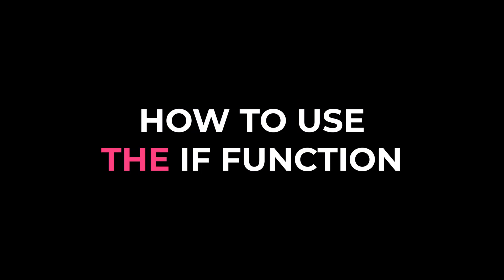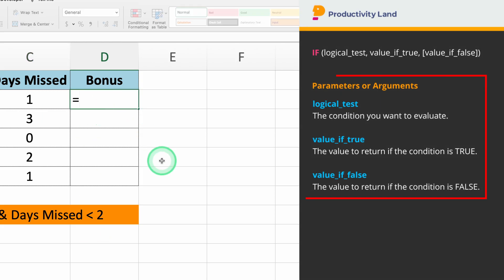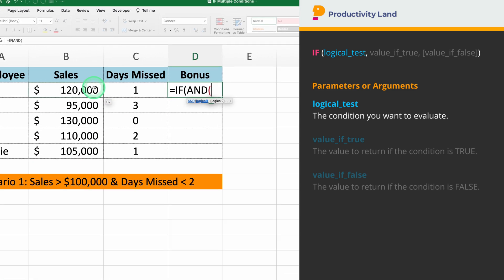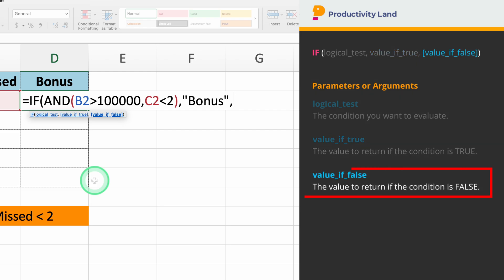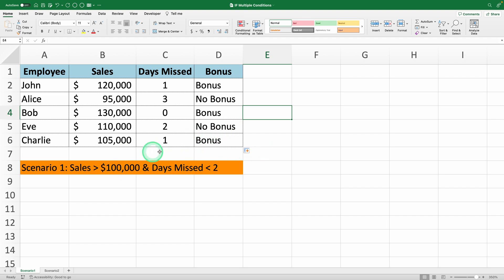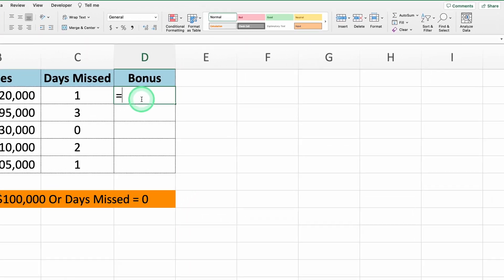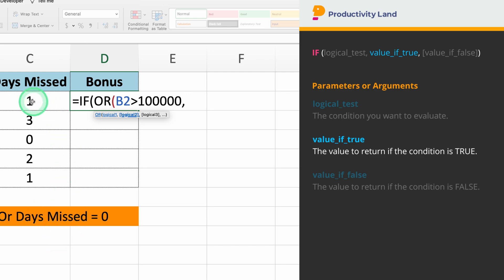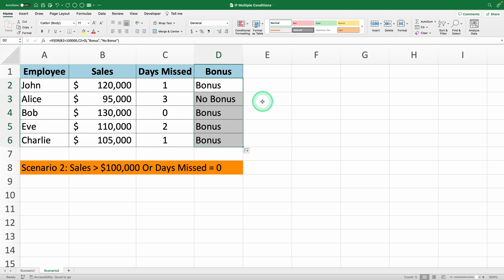How to Use the IF Function with Multiple Conditions in Just 4 Minutes 📊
How to use the IF function with multiple conditions in Excel: Discover how to test multiple criteria and return different values efficiently. This tutorial will teach you to use the IF function in Excel with multiple conditions effectively.

In this video, you'll learn how to use the IF formula with multiple conditions in Excel to determine bonuses for employees based on their sales and attendance. We'll start with a simple table of employee data.

By entering a quick formula, you'll see how the IF statement in Excel with multiple conditions works in practice.

If you're wondering how to apply this function to multiple cells, we've got you covered. Simply double-click the bottom right corner of the cell with the formula, and Excel will fill it down for you. This method shows how to use multiple IF statements in Excel with text for different scenarios.

You'll also learn how to use the IF with two conditions in Excel to ensure accurate data analysis. For instance, by entering a quick conditional formula, you can handle situations where at least one condition needs to be met.

By the end of this tutorial, you'll be comfortable using the IF function with multiple conditions in Excel to handle various logical tests and data analysis tasks. Don't forget to download the practice file from the link in the comments for more hands-on experience. How to use the IF function with multiple conditions in Excel has never been easier!

Time stamps:
00:00 - Introduction to IF Function with Multiple Conditions
00:14 - Using IF with AND Function to Test Multiple Criteria
02:52 - Using IF with OR Function for Alternative Criteria
04:02 - Applying the IF Function to Multiple Rows